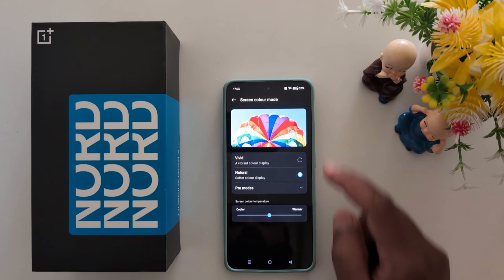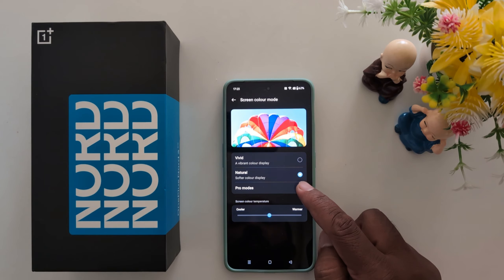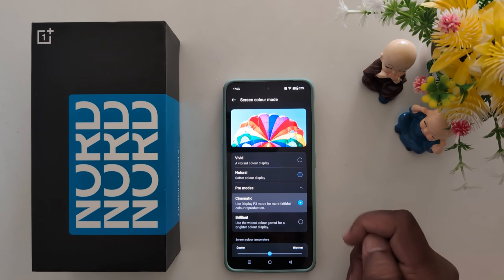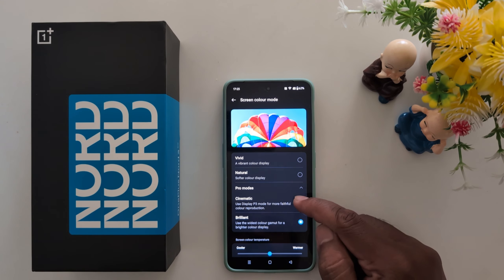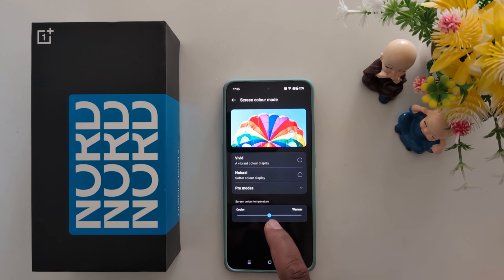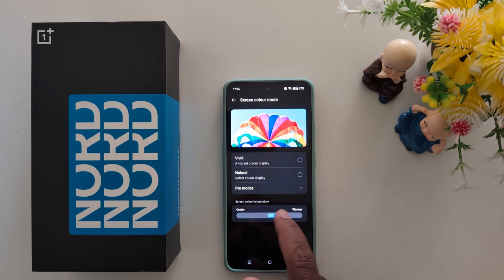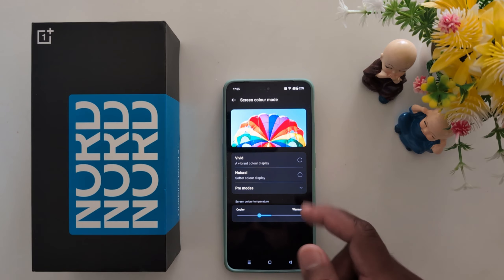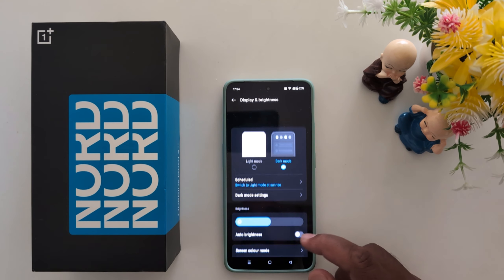How to Change Screen Colour Mode in OnePlus Nord 3, Nord CE 3 Lite, Nord CE 4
How to Change Screen Colour Mode in OnePlus Nord 3, Nord CE 3 Lite, Nord CE 4, and OnePlus Nord 4 devices. You can choose a OnePlus screen color mode from vivid or natural. Also, set Pro mode on your OnePlus Nord to set cinematic or brilliant.

More Queries:
How to Change Screen Colour Mode in OnePlus Nord 3
How to Change Screen Colour Mode in OnePlus Nord CE 3
How to Change Screen Colour Mode in OnePlus Nord CE 3 Lite
How to Change Screen Colour Mode in OnePlus Nord CE 4
How to Change Screen Colour Mode in OnePlus Nord 4
How to Change OnePlus Nord 4 Screen Color Mode
OnePlus Nord 3 CE
OnePlus Nord CE 4
OnePlus Nord e